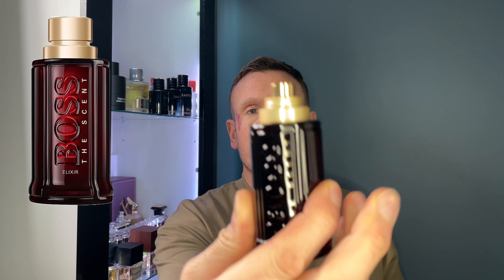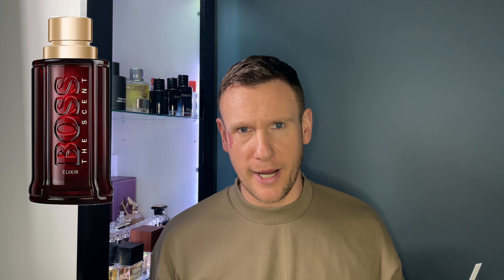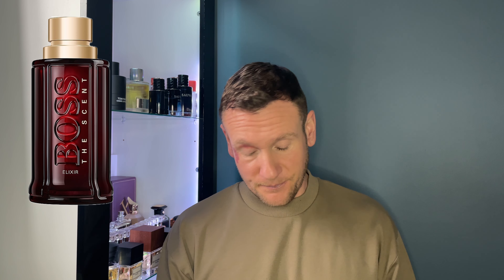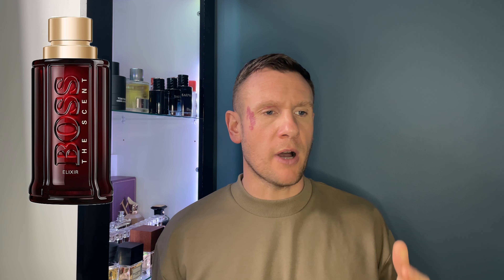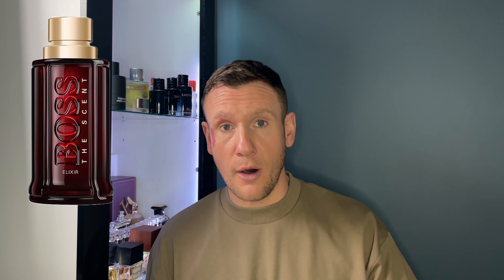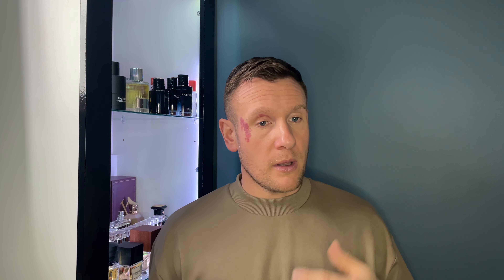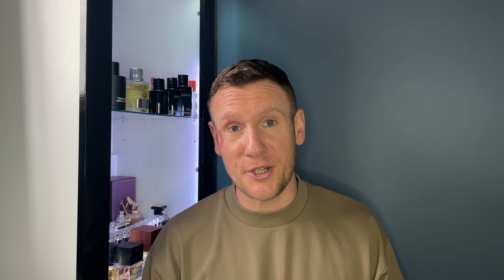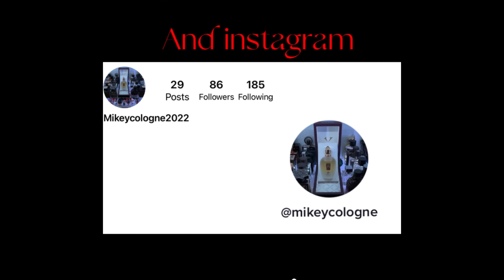Boss the scent elixir first impressions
We have the brand new Hugo boss the scent elixir here Is this any good? come take a look #2024 release anygood #?

Watch this @mikeycologne